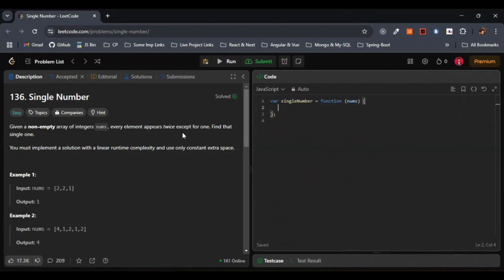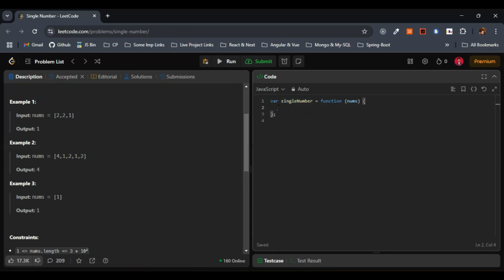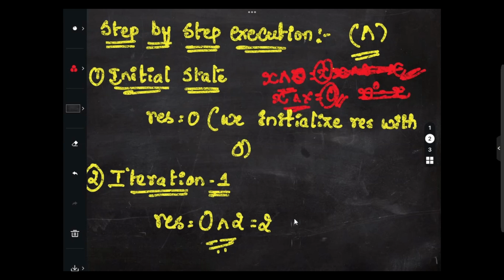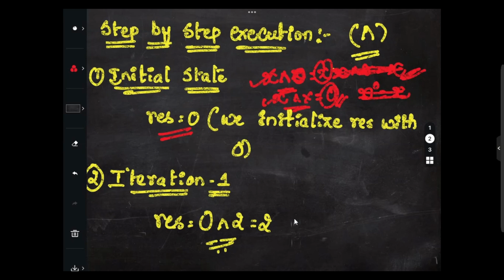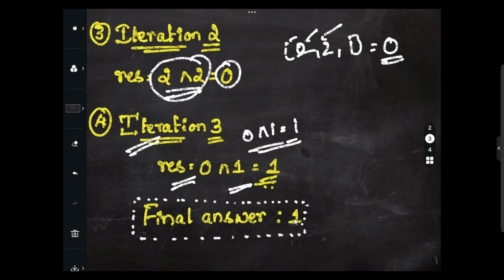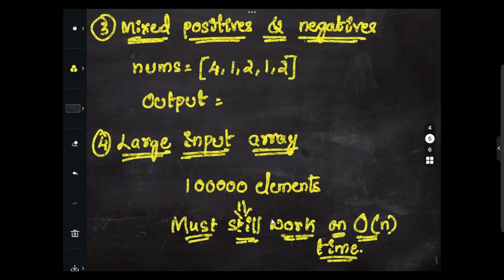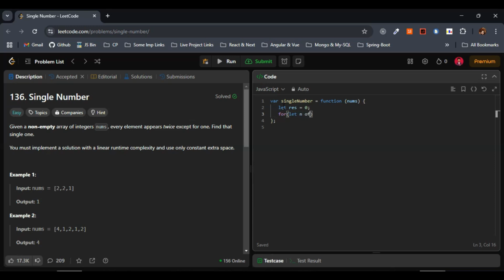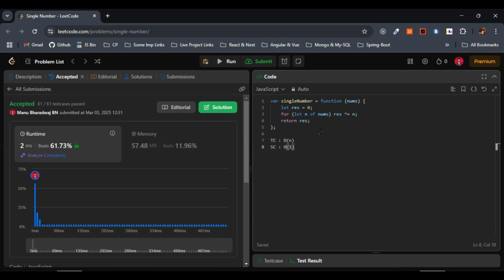142. Leetcode 136. Single Number : Javascript